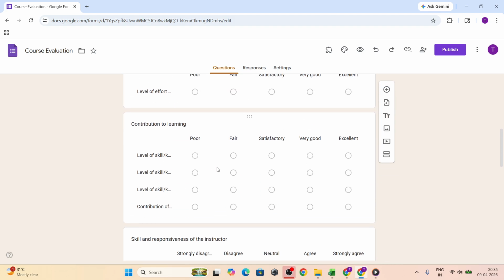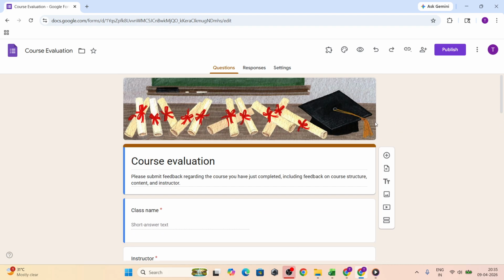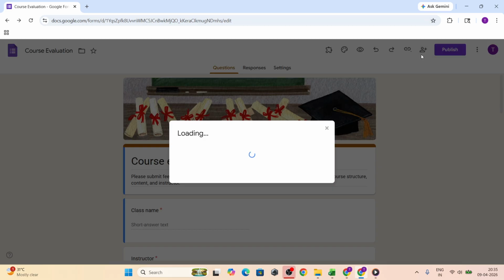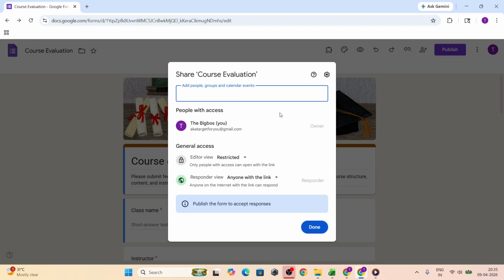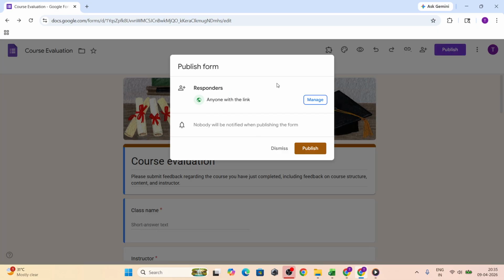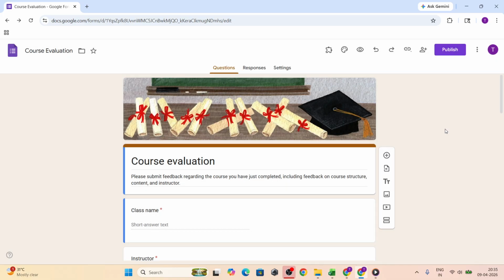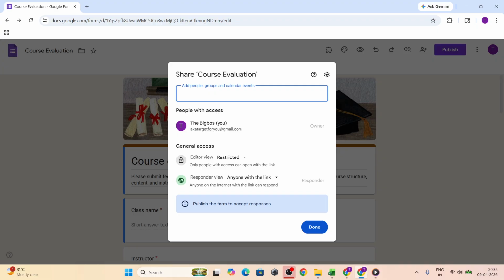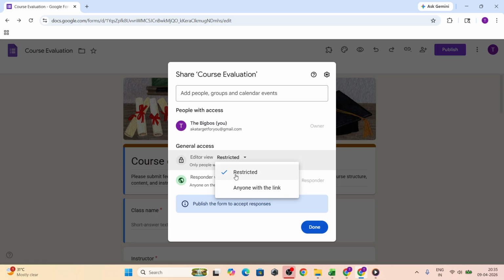How To Embed Google Forms In An Email (Step By Step)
Learn how to embed Google Forms in an email to boost survey engagement. This tutorial shows you the easiest way to send a Google Form and have the questions appear directly inside the email body for your recipients.